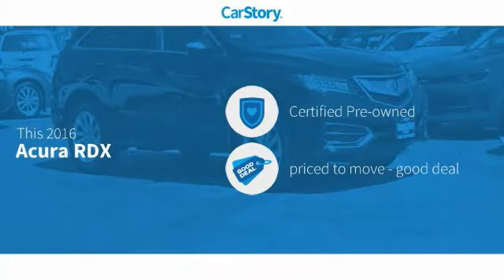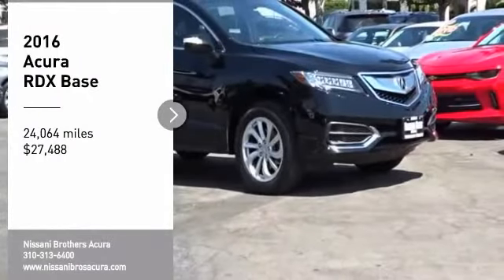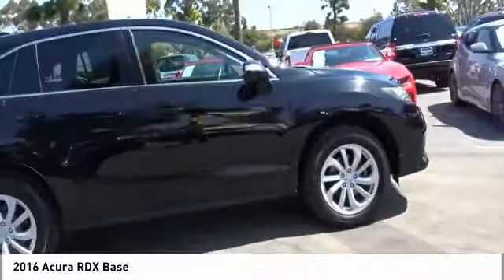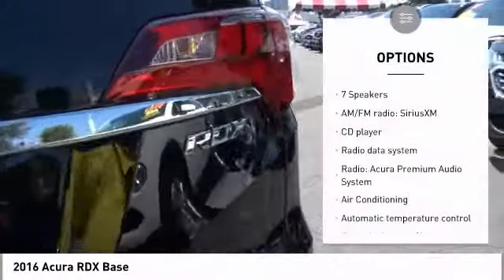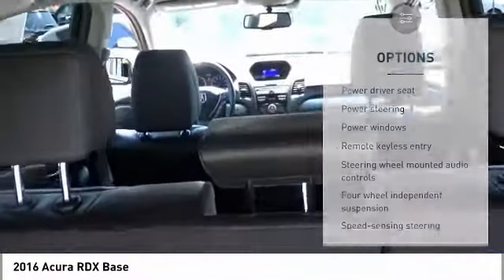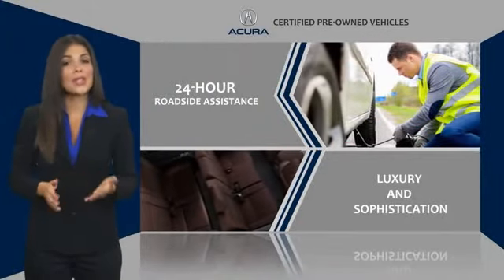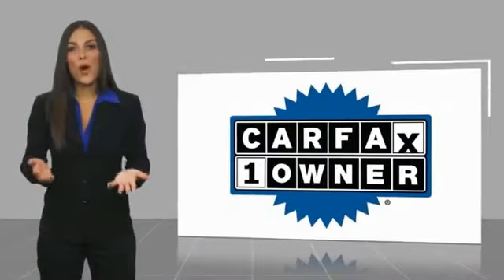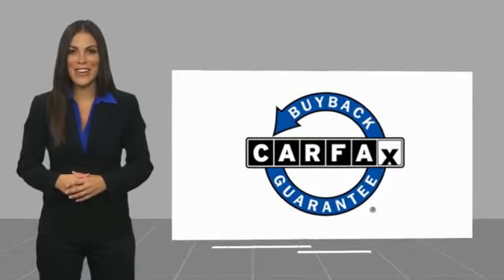2016 Acura RDX Base Used PA0498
CARFAX One-Owner. Clean CARFAX. Certified. Black 2016 Acura RDX FWD 6-Speed Automatic 3.5L V6 SOHC i-VTEC 24VbrbrRecent Arrival! Odometer is 7222 miles below market average! 29/20 Highway/City MPG**brbrAcura Certified Pre-Owned Details:brbr * Powertrain Limited Warranty: 84 Month/100,000 Mile (whichever comes first) from original in-service datebr * Warranty Deductible: $0br * Limited Warranty: 12 Month/12,000 Mile (whichever comes first) after new car warranty expires or from certified purchase datebr * Includes Trip Interruption and Concierge Servicesbr * Transferable Warrantybr * 182 Point Inspectionbr * Roadside Assistancebr * Vehicle HistorybrbrAwards:br * 2016 KBB.com 10 Best Luxury Cars Under $35,000 * 2016 KBB.com 5-Year Cost to Own Awardsbr2016 Kelley Blue Book Brand Image Awards are based on the Brand Watch(tm) study from Kelley Blue Book Market Intelligence. Award calculated among non-luxury shoppers.  Kelley Blue Book is a registered trademark of Kelley Blue Book Co., Inc.brbrbrReviews:brbr * Strong acceleration and fuel economy from standard V6 engine; high-mounted rear seat provides generous legroom and a commanding view; more standard features than most competitors; price; generous cargo capacity for the segment. Source: Edmunds